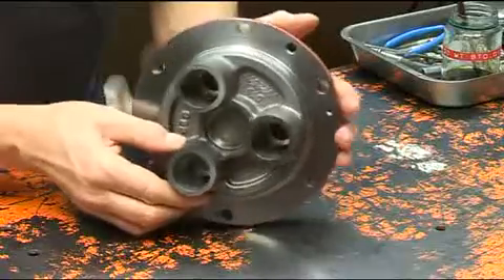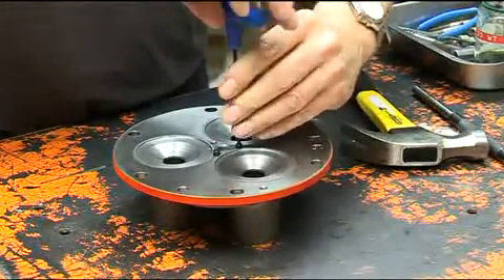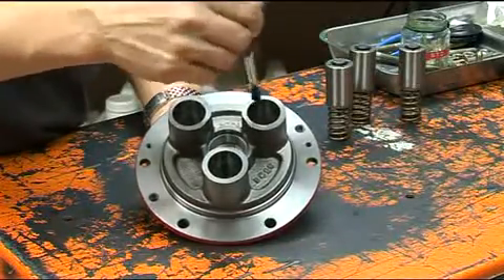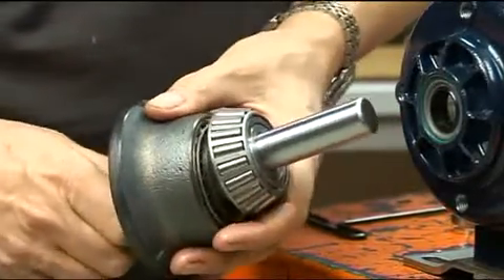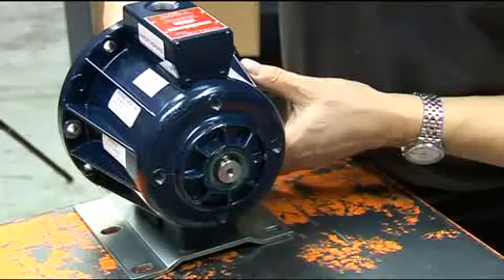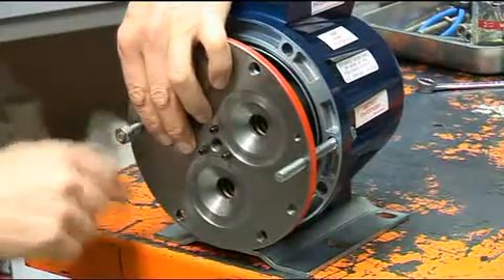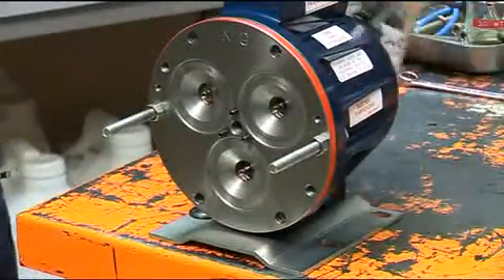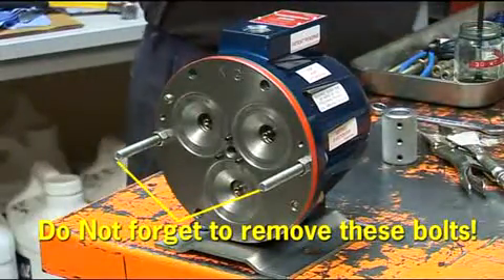Michael Smith Engineers Ltd - Reassembling Housing and Casing in Hydracell G10 Series Pump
How to Reassemble Housing and Casing for a  G10 Series Hydracell Pump.